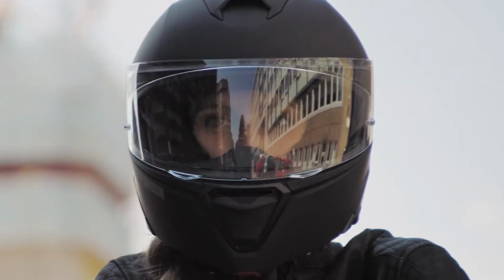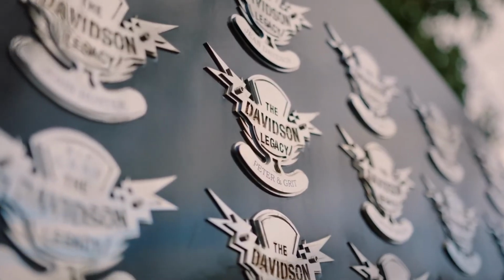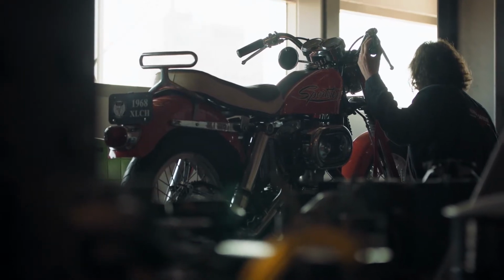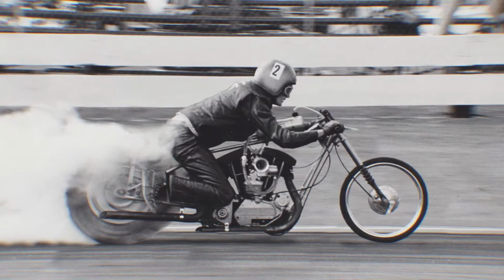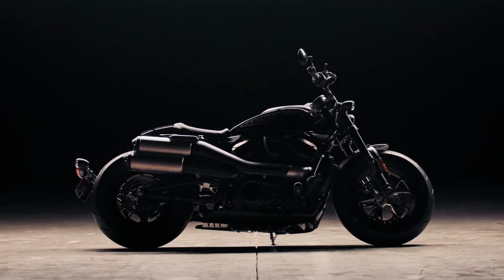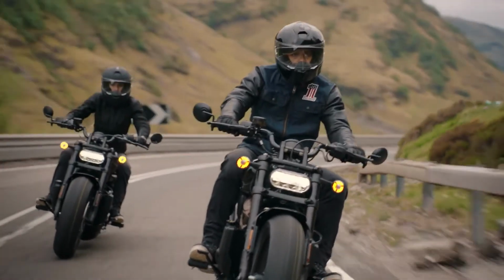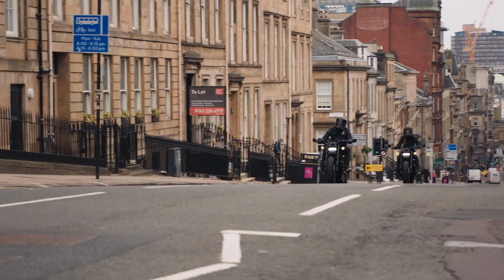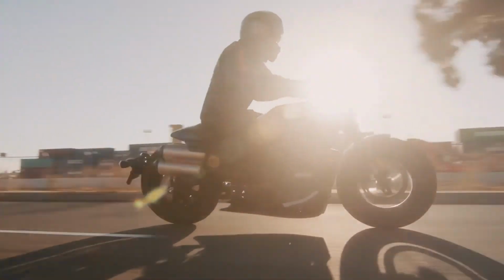From Evolution to Revolution - 2021 Sportster S | Wheel Hunter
A new chapter opens in Harley-Davidson’s longest-running family, powered by the all-new Revolution Max 1250T. To call it the ultimate Sportster is an understatement. A legacy born in 1957, the Sportster has inspired racers, builders, and riders for generations. Today Sportster is reborn: delivering on a new promise of performance in a way only Harley-Davidson can do.

See the full 2021 Sportster S reveal ➡️ H-D.com/JulyReveal